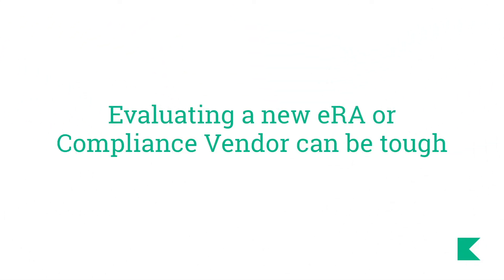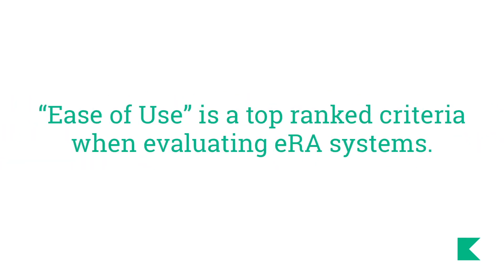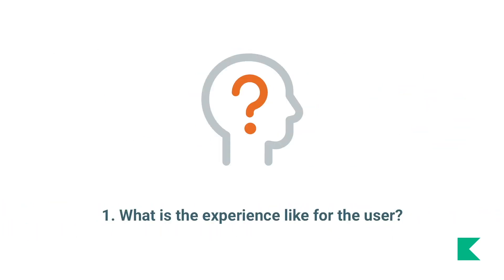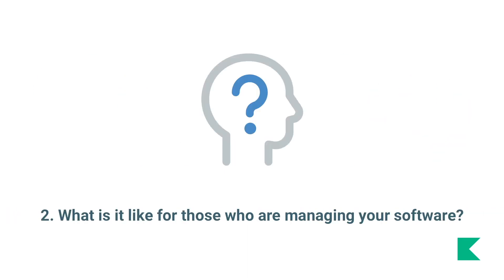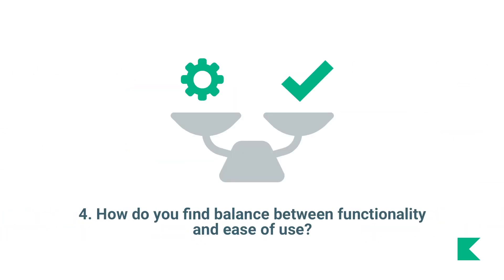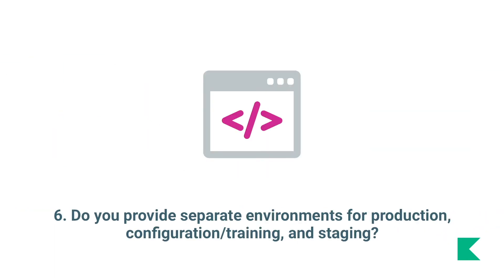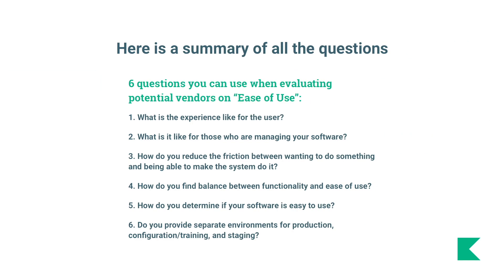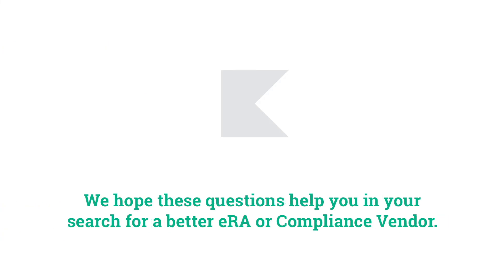6 Key Questions When Evaluating Potential Vendors on Ease of Use